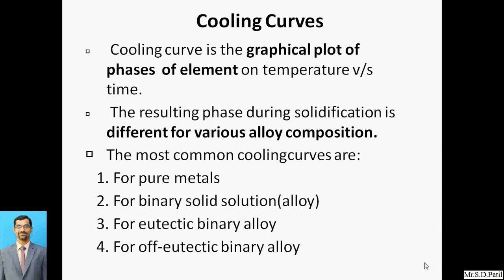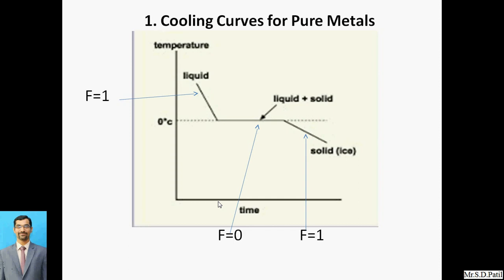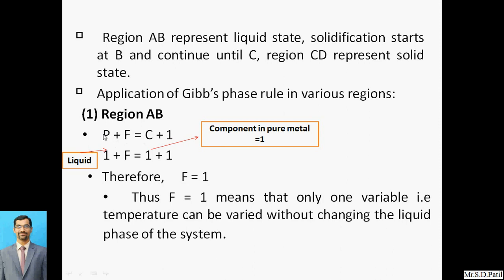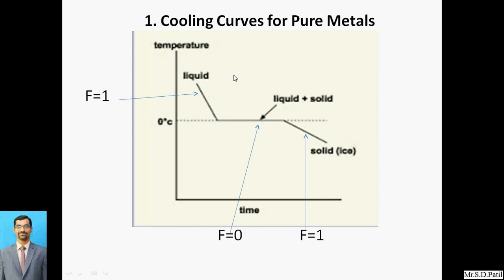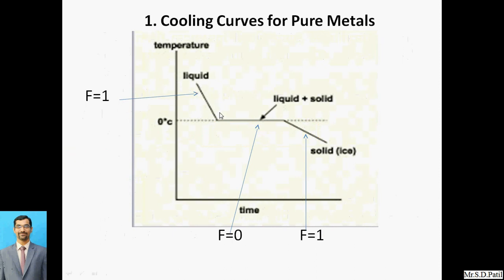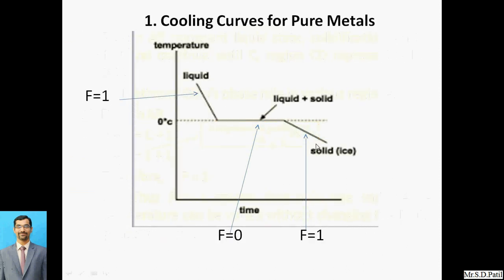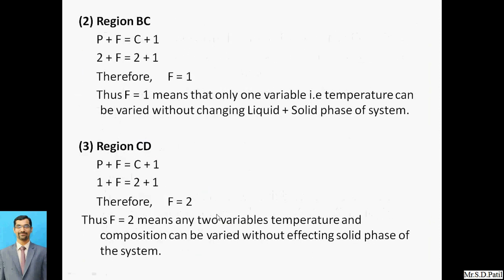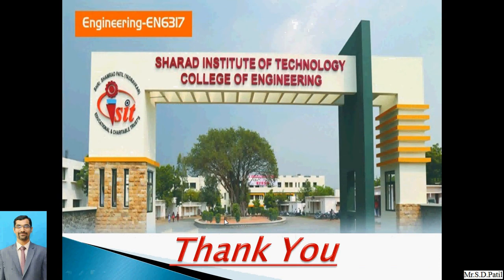Material Science and Metallurgy Lecture 28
Cooling Curves- Pure Metal and Binary Metal (Alloys)